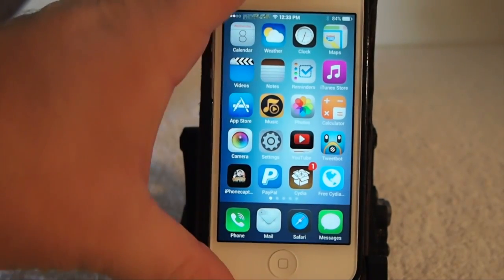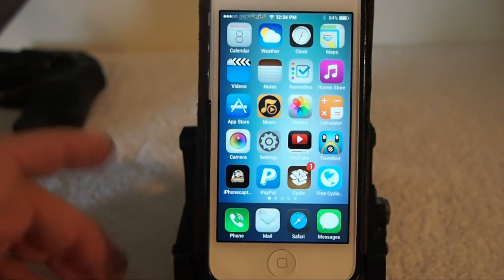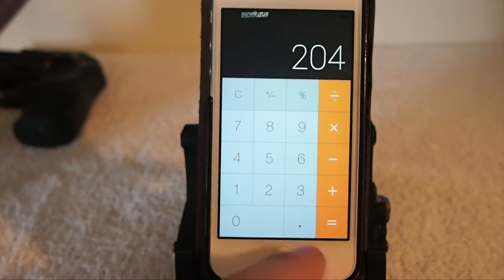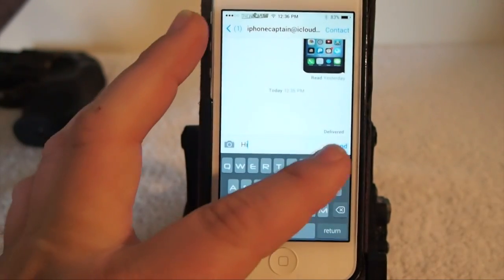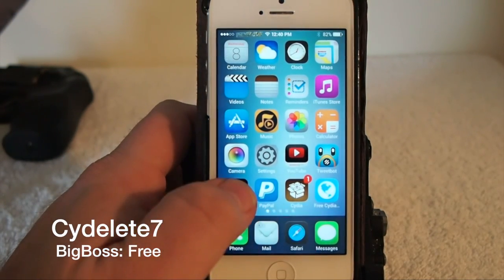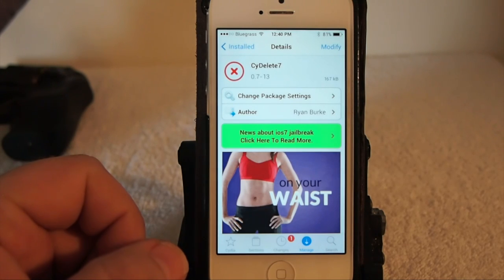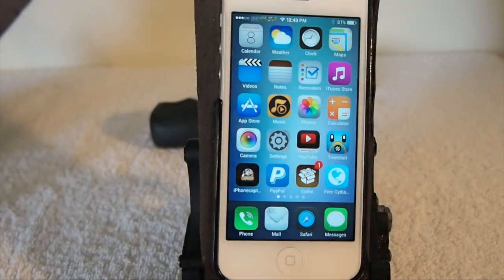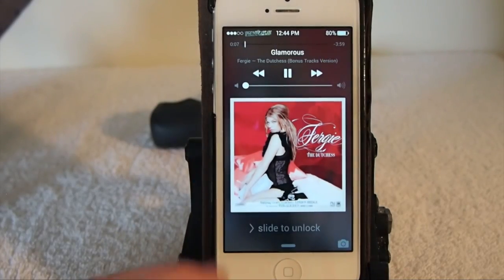Best 10 Top Cydia Tweaks[iOS 7 Compatible] 2014 iPhone 5/5S/5C/4S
Best 10 Top Cydia Tweaks[iOS 7 Compatible] 2014

SOCIAL US